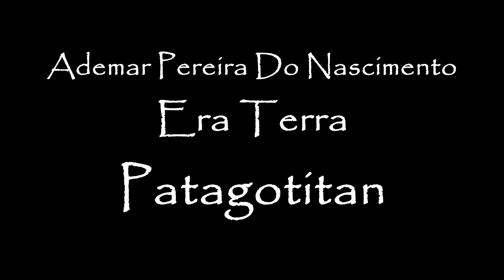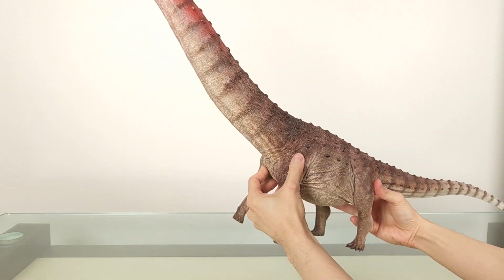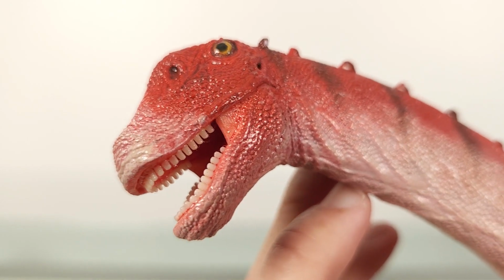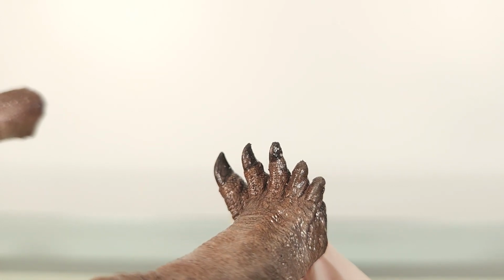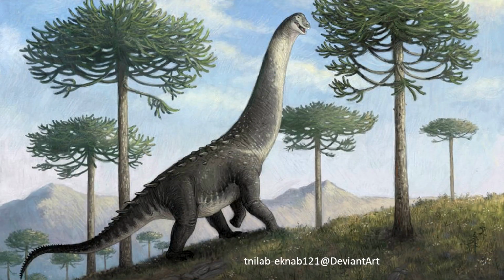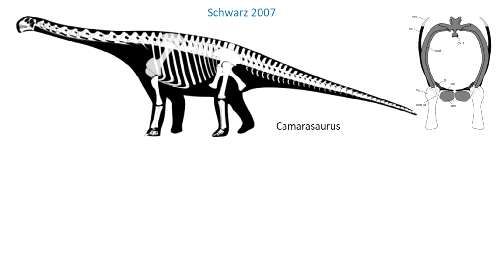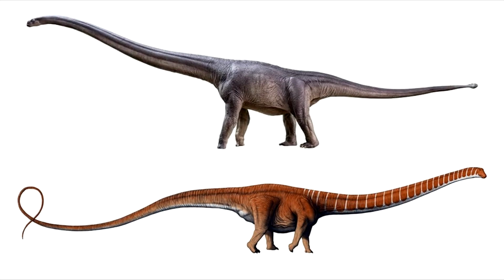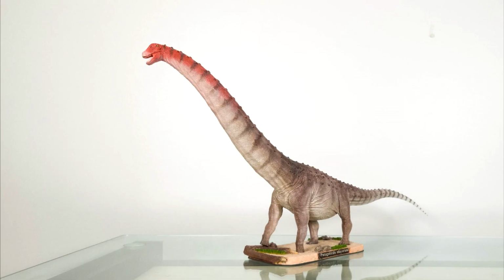228: Era Terra Patagotitan (by Ademar Pereira Do Nascimento) Review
17 years ago, I had an impossible dream.

A dream that went from a 1:40 scale of the biggest dinosaur of them all, the Argentinosaurus, to an even greedier 1:35. Well obviously, that was a dream that would never be fulfilled… until now.

This is the Era Terra 1:35 Patagotitan, a very strong contender for title of biggest sauropod ever. While Argentinosaurus still wins in certain measurements, Patagotitan is even ‘better’ in the sense that it is known from far more complete remains. So in a very real sense, this huge model has fulfilled that dream.

There’s just so much to say about this model, that it would be best to just watch the video. Know however that the detail, the background research, the paint application, and the 𝗦𝗜𝗭𝗘 make it something I can’t keep off my already cramped and crowded table. Needless to say, there’s planty to show about this model, as well as to say about the science! So this is going to be one long video.

But if you’ve ever fantasized… hoped for… dreamt of a 1:35 scale model of the biggest titanosaur ever, this is one you have to consider!

𝘌𝘥𝘪𝘵: 𝘐 𝘱𝘳𝘦𝘷𝘪𝘰𝘶𝘴𝘭𝘺 𝘯𝘦𝘨𝘭𝘦𝘤𝘵𝘦𝘥 𝘵𝘰 𝘮𝘦𝘯𝘵𝘪𝘰𝘯, 𝘵𝘩𝘢𝘵 𝘵𝘩𝘦 𝘣𝘦𝘴𝘵 𝘸𝘢𝘺 𝘵𝘰 𝘨𝘦𝘵 𝘵𝘩𝘪𝘴 𝘪𝘴 𝘵𝘰 𝘤𝘰𝘯𝘵𝘢𝘤𝘵 𝘈𝘥𝘦𝘮𝘢𝘳 𝘥𝘪𝘳𝘦𝘤𝘵𝘭𝘺. 𝘔𝘦𝘴𝘴𝘢𝘨𝘦 𝘩𝘪𝘮 𝘢𝘵 𝘩𝘪𝘴 𝘴𝘰𝘤𝘪𝘢𝘭𝘴 𝘣𝘦𝘭𝘰𝘸. 𝘏𝘦'𝘭𝘭 𝘣𝘦 𝘢𝘣𝘭𝘦 𝘵𝘰 𝘥𝘪𝘴𝘤𝘶𝘴𝘴 𝘸𝘪𝘵𝘩 𝘺𝘰𝘶 𝘥𝘦𝘵𝘢𝘪𝘭𝘴 𝘭𝘪𝘬𝘦 𝘵𝘩𝘦 𝘱𝘢𝘪𝘯𝘵𝘪𝘯𝘨 𝘢𝘴 𝘸𝘦𝘭𝘭 𝘢𝘴 𝘴𝘩𝘪𝘱𝘱𝘪𝘯𝘨. 𝘛𝘦𝘭𝘭 𝘩𝘪𝘮 𝘋𝘪𝘯𝘰𝘴𝘋𝘳𝘢𝘨𝘰𝘯𝘴 𝘴𝘢𝘪𝘥 𝘩𝘪!

𝗔𝗱𝗲𝗺𝗮𝗿’𝘀 𝗦𝗼𝗰𝗶𝗮𝗹𝘀
 (remove all the *; I added them to prevent bots from their usual mischief)

Also search for his profile:
Ademar Pereira Do Nascimento

ademar.p.nascimento

𝗜𝗻𝘁𝗲𝗿𝗲𝘀𝘁𝗶𝗻𝗴 𝗥𝗲𝗳𝗲𝗿𝗲𝗻𝗰𝗲𝘀
What can sauropod sacra tell us about neck posture?

Henrique Paes (aka randomdinos@DeviantArt)
Patagotitan mayorum skeletal reconstruction

Apesteguía S. (2005) Evolution of the titanosaur metacarpus

Carballido, J.L.; Pol, D.; Otero, A.; Cerda, I.A.; Salgado, L.; Garrido, A.C.; Ramezani, J.; Cúneo, N.R.; Krause, J.M. (2017). "A new giant titanosaur sheds light on body mass evolution among sauropod dinosaurs". Proceedings of the Royal Society B: Biological Sciences. 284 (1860): 20171219.

Otero, A.; Carballido, J.L.; Pérez Moreno, A. (2020). "The appendicular osteology of Patagotitan mayorum (Dinosauria, Sauropoda)". Journal of Vertebrate Paleontology. 40 (4): e1793158.

Schwarz D., Frey E, & Meyer C.A. (2007) Novel reconstruction of the orientation of the pectoral girdle in sauropods. Anatomy Records 290 (1) :32-47

Tschopp E. and Mateus O. 2013 Clavicles, interclavicles, gastralia, and sternal ribs in sauropod dinosaurs: new reports from Diplodocidae and their morphological, function and evolutionary implications. Journal of Anatomy 222 (3): 321-340

Vidal D., Mocho P., Aberasturi A., Sanz J.L. and Ortega F. 2020 High browsing skeletal adaptations in Spinophorosaurus reveal an evolutionary innovation in sauropod dinosaurs. Sci Rep 10, 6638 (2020).

Wilson J.A., 2006 An overview of Titanosaur Evolution and Phylogeny.